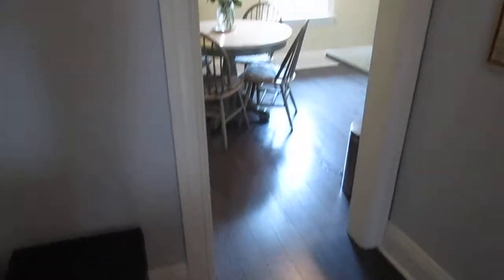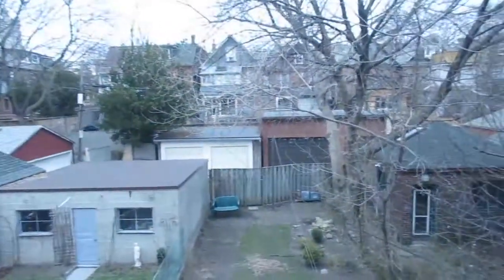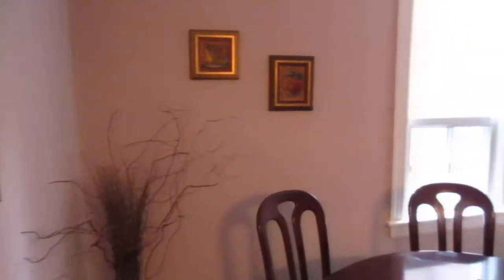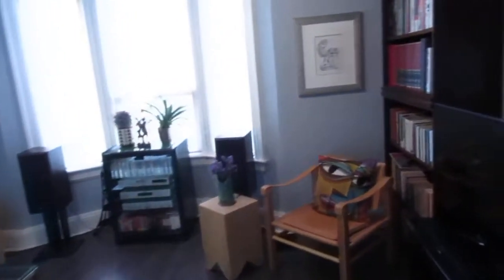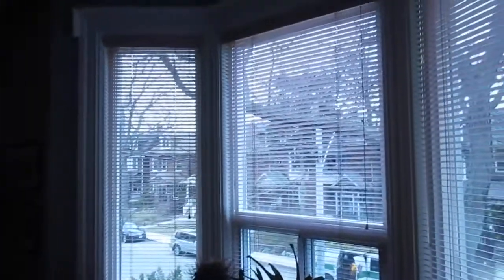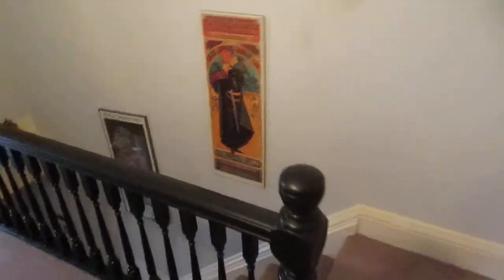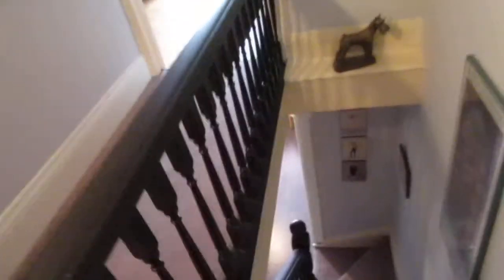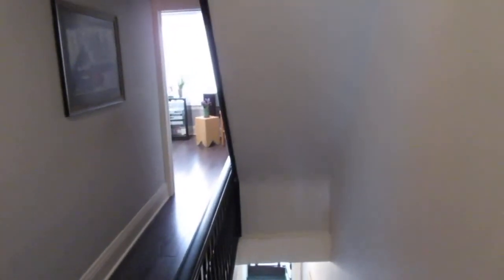38 Constance St 2nd & 3rd -Roncesvalles / High Park, Toronto Real Estate For Sale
Opportunity Knocks in Prime Roncesvalles/High Park!

As they say in real estate "location location location"! Constance Street is a premier street in one of Toronto's most desirable neighbourhoods and # 38 is ideally located within walking distance of all the action on Roncy, schools & High Park.

Large 2.5 storey, brick semi-detached Edwardian style 5 bedroom family home or easy to divide up for income revenue!

A rare opportunity!  Cherished and very well maintained by the same family for decades! Immaculately kept, good bones, exceptional space and character ready to renovate or move in and renovate over time and create your dream home.

Sales Representatives